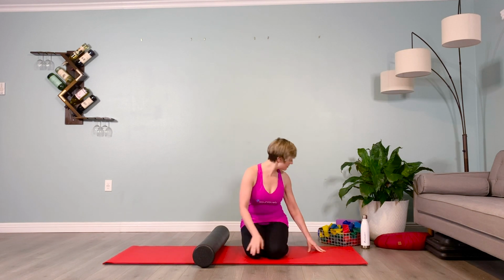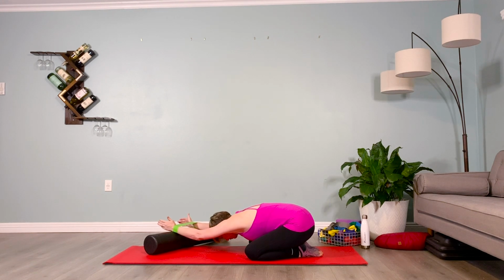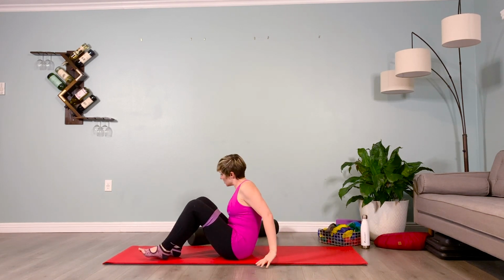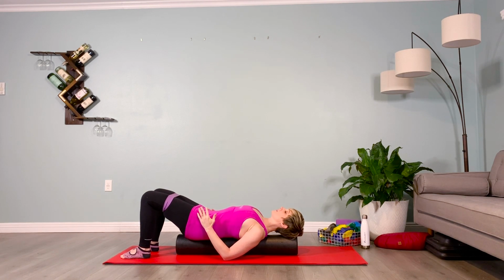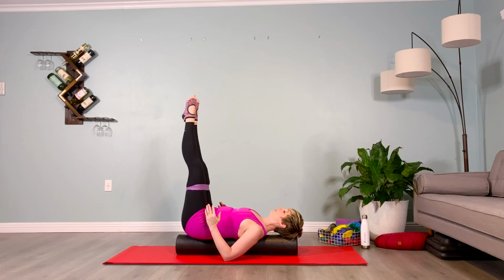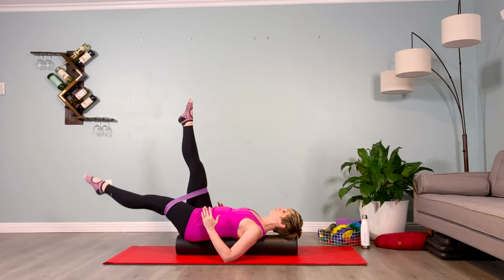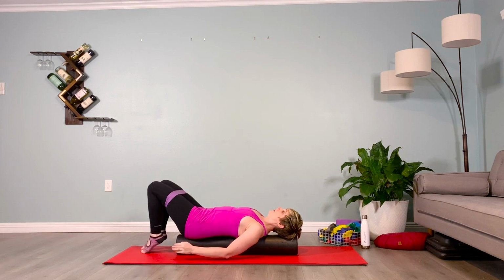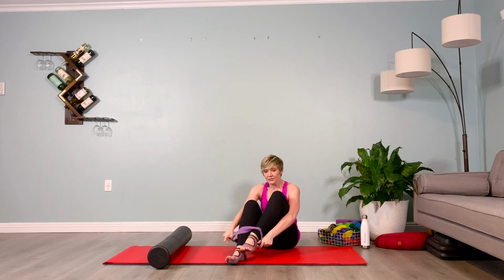Ab Series for ACTORS, SINGERS & DANCERS - Level 2 for KLP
Ten minute class for Actors, Dancers & Singers with Kyphotic Lordotic and Lordosis Posture. Includes floor ab work to ground you in performance. Strengthens the pelvic floor and full abdomen. Careful attention to breath and alignment to enhance performance, improve stamina, increase breath support and free the body.

EQUIPMENT NEEDED:
1 pair of non-slip toe socks
1 yoga mat
1 foam roller
1 green loop band
1 purple loop band